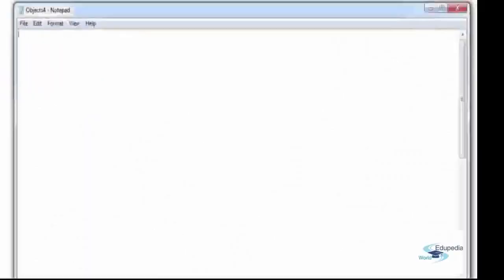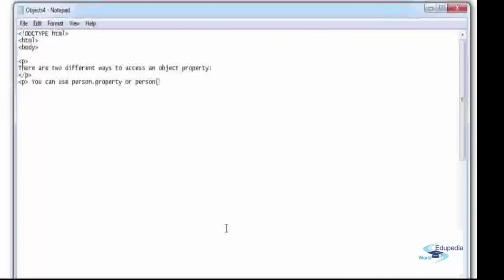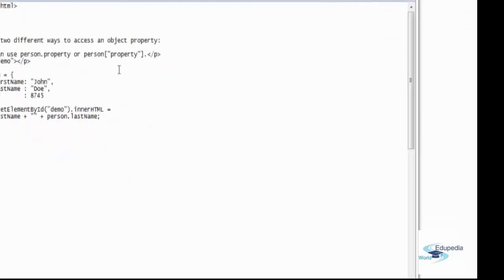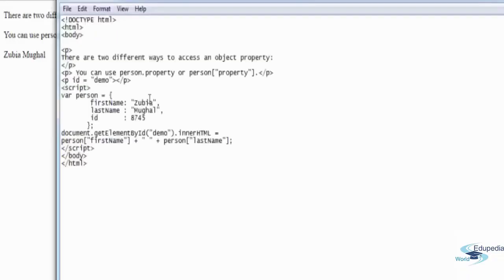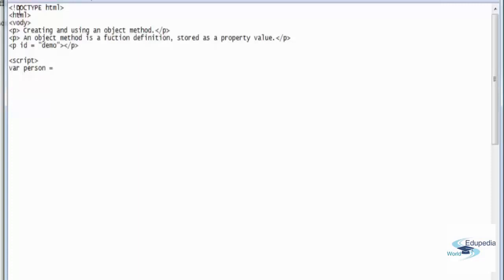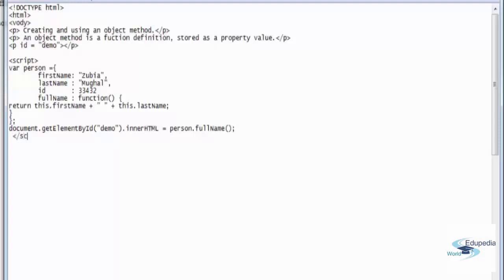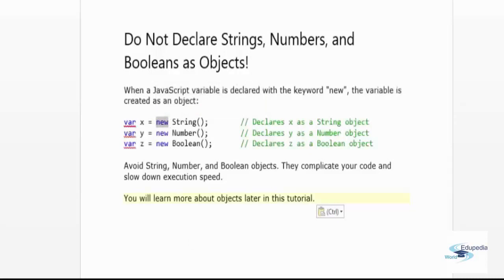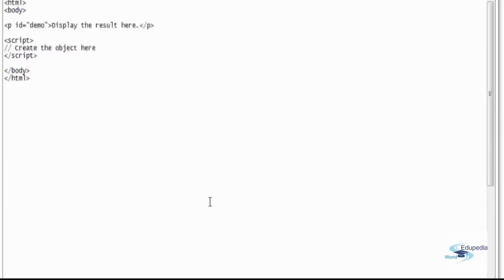JavaScript | Objects | Part 3 | Lecture 16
JavaScript | Objects 3 | Lecture 16

 Course-Outline:

Accessing Java-Script Objects

JavaScript-Objects Accessing  Examples

Calling An Object Methods

Do And Don't In Creating An Objects

Exercises On JavaScript Objects